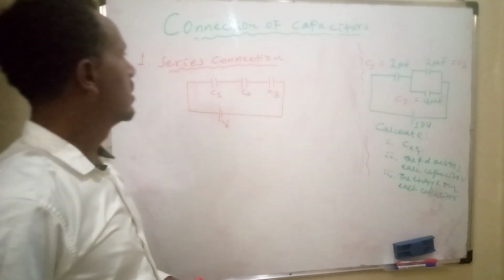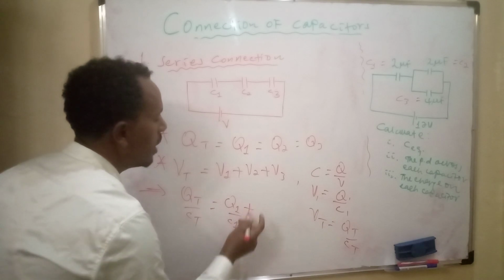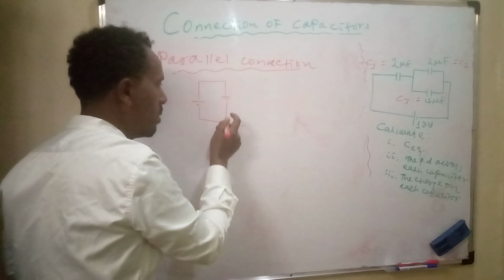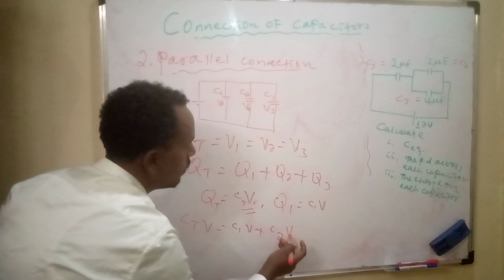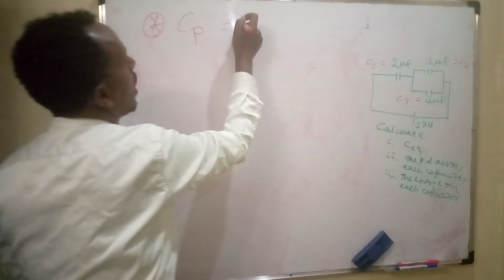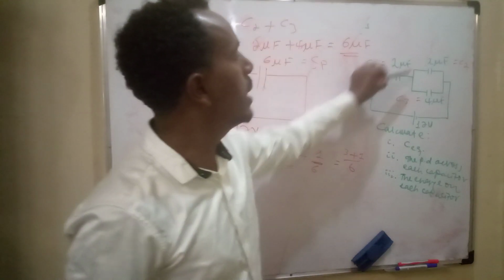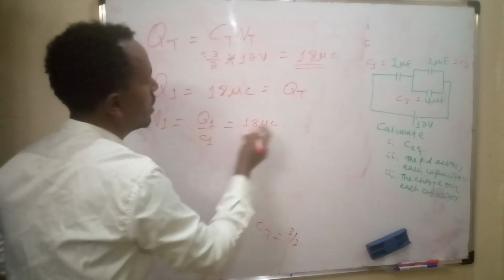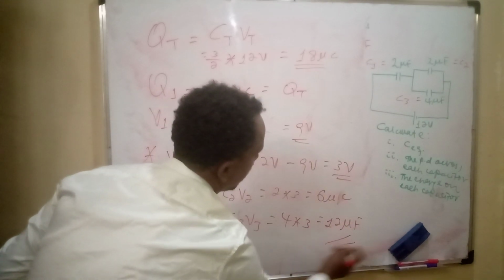Connections of Capacitors (Combinations of capacitors) VID 20210821 231729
Capacitors can be connected in two ways. Series and parallel connection of capacitors. In this video the mathematical exasperation of series and parallel connection of capacitors is disused. Electrostatics Magnetism# Coulomb's law#Capacitor and capacitance